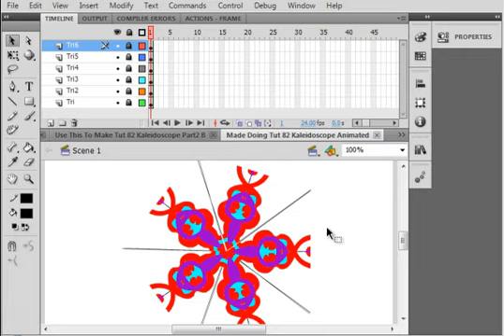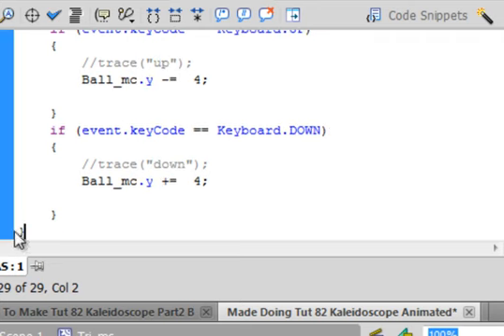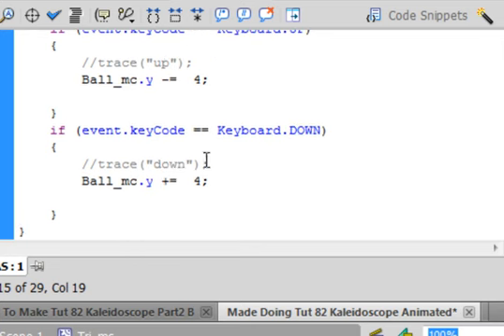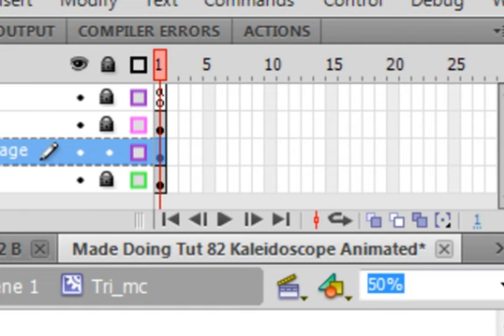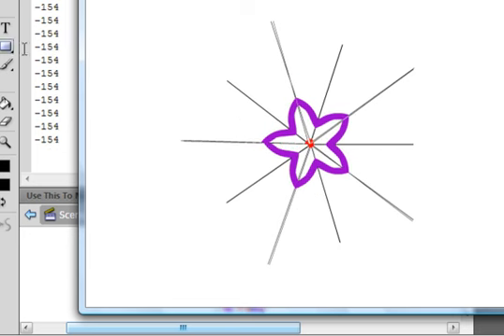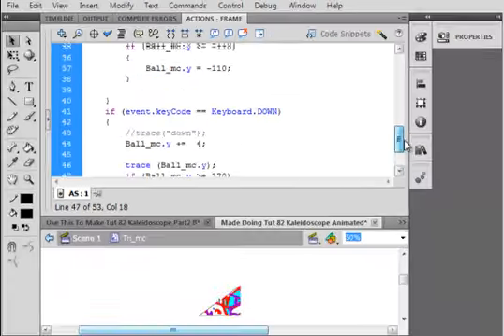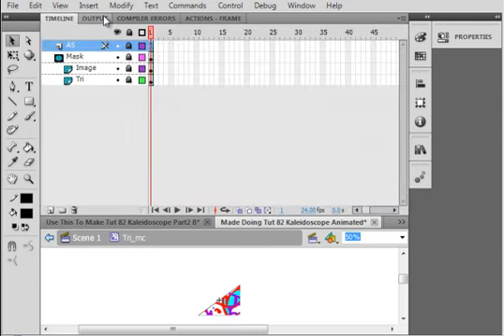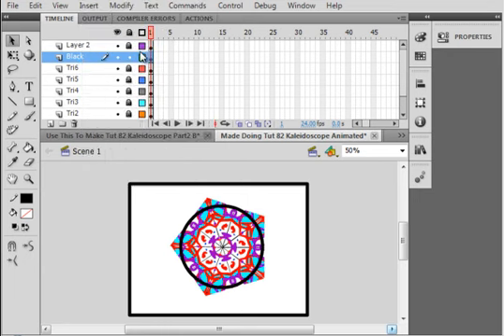Flash Tutorial 82 Kaleidoscope Animated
Make an interactive animated kaleidoscope. This is the second of 2 videos. Use the arrow keys to animate your kaleidoscope. It will look like it is turning. Just like the real thing.